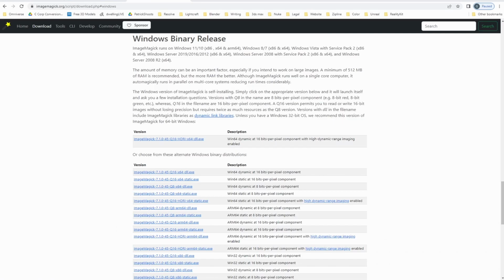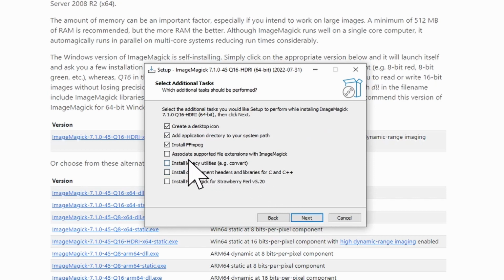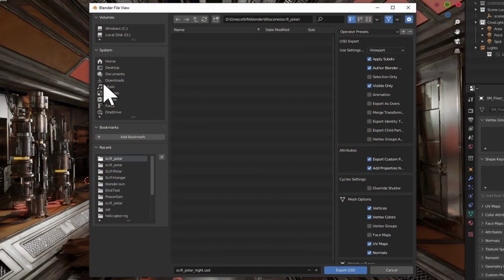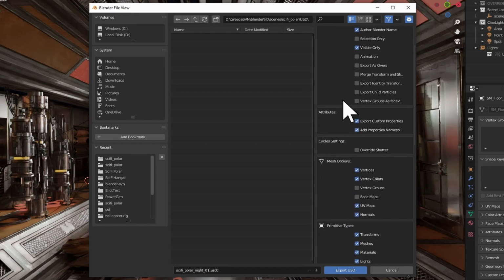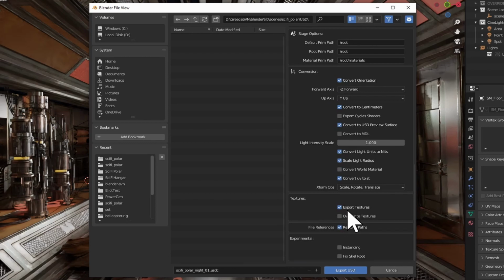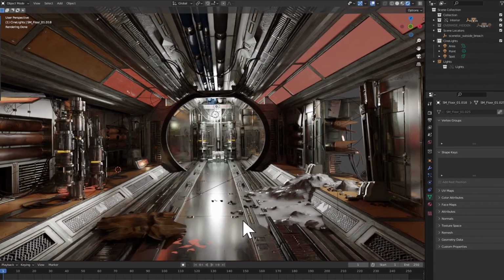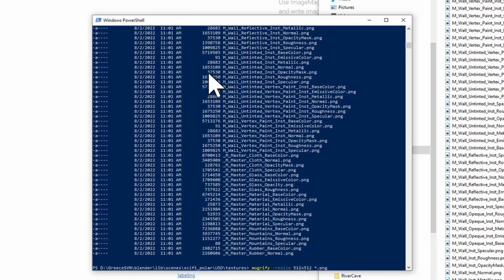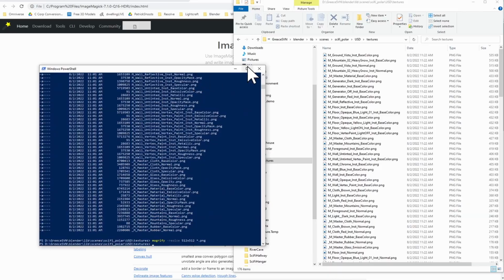Export USD and Compress Textures